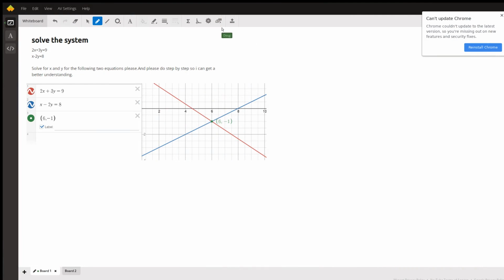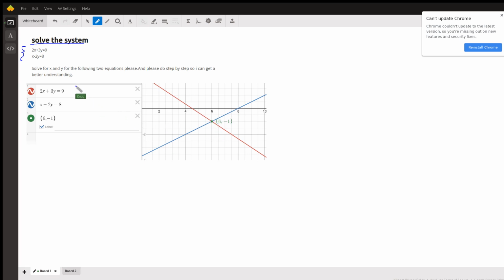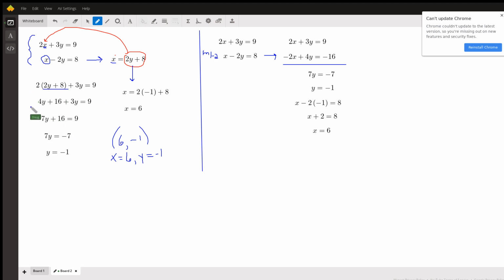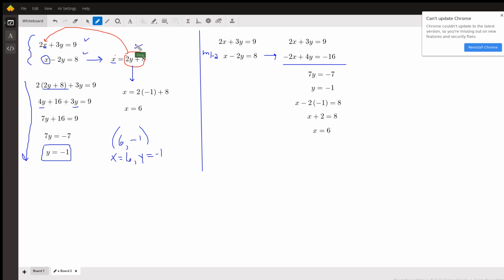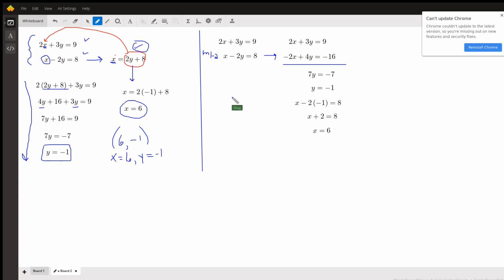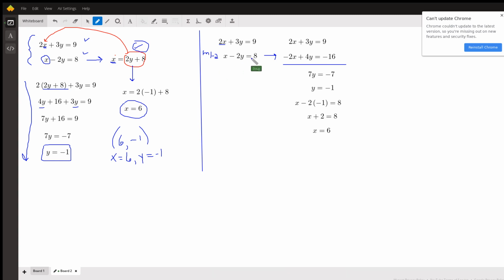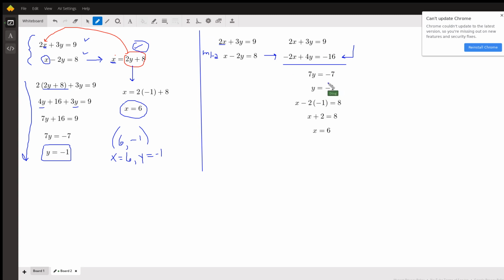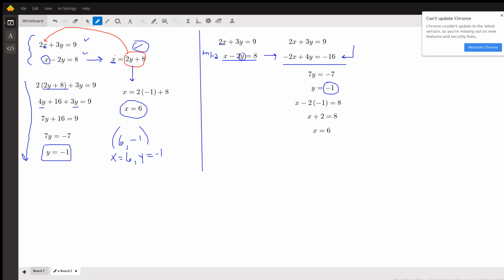Solve a system of two linear equations using graphing, substitution, and addition/elimination.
Question: solve the system
2x+3y=9x-2y=8Solve for x and y for the following two equations please.And please do step by step so i can get a better understanding.

Answered By:

Doug C.